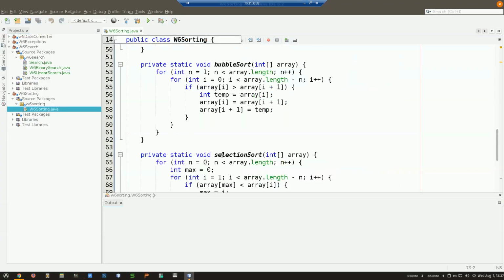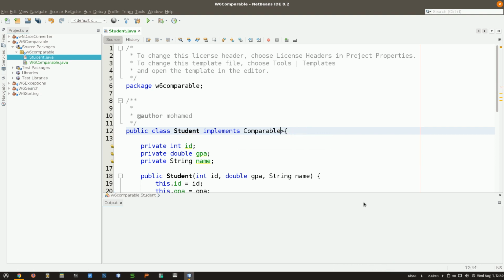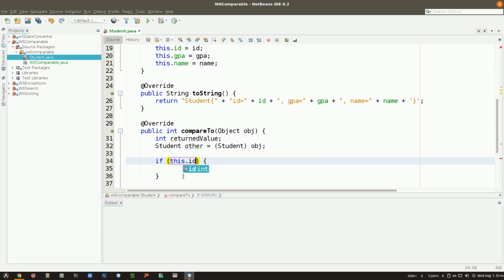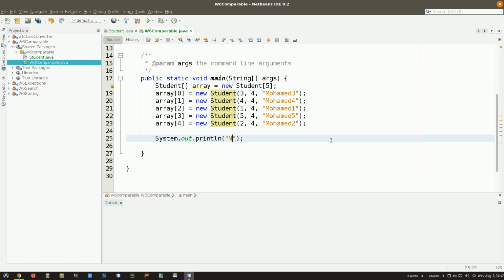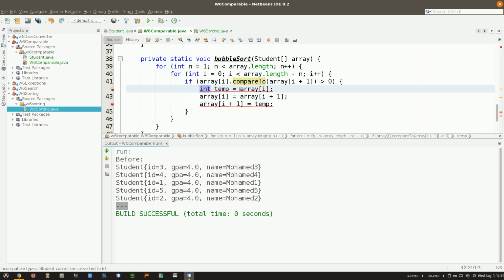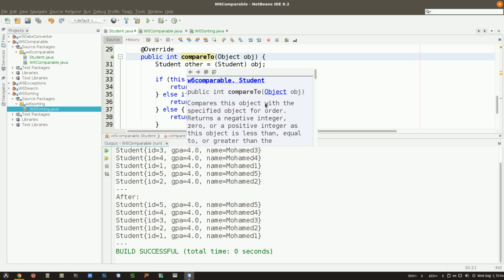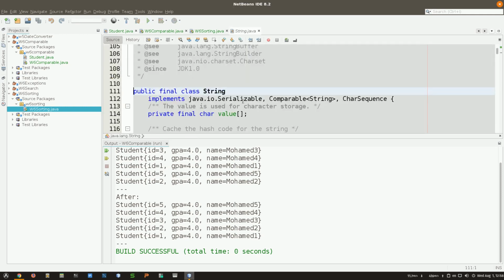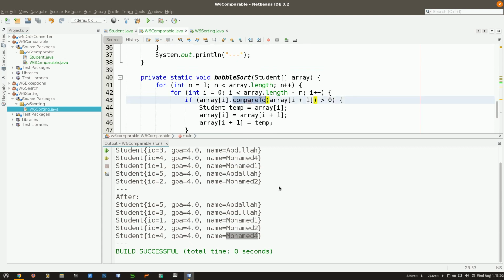383 cs231-202 Interface Comparable